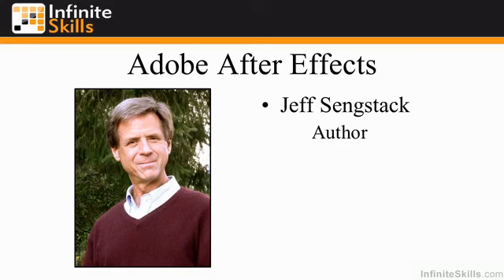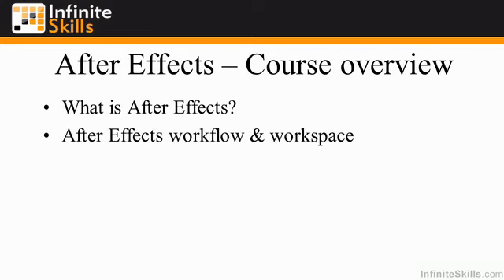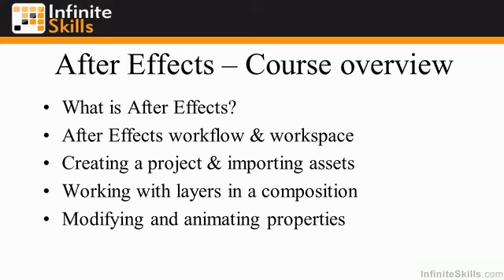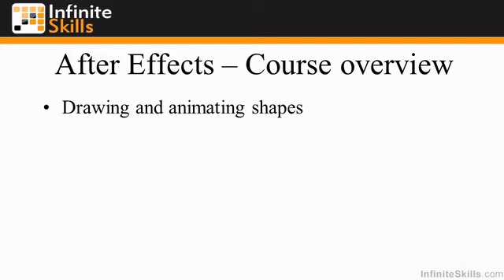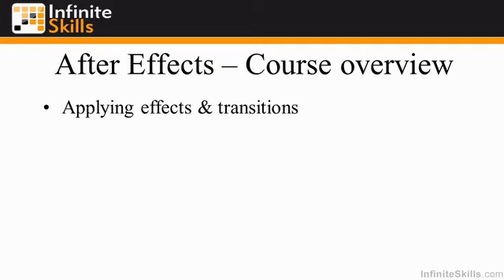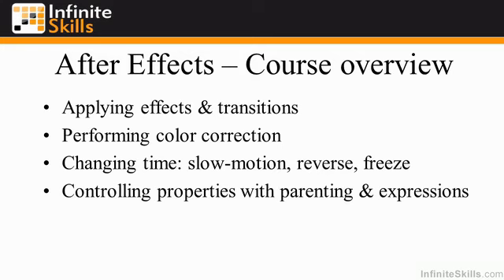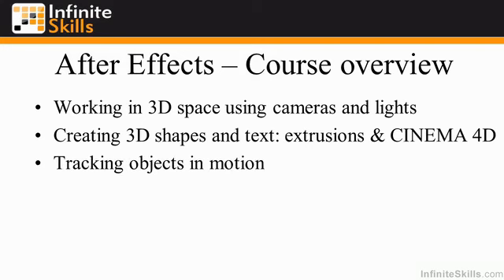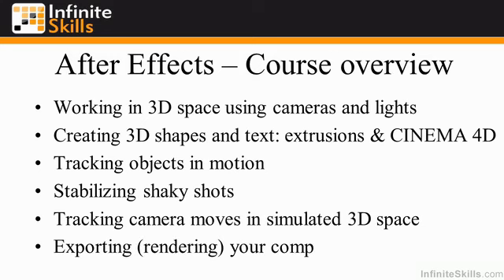A free course Adobe After Effects CC : Introduction : 01 What Is Covered In This Course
Graphic Design Fundamentals-Learning Adobe After Effects CC Tutorial Videos